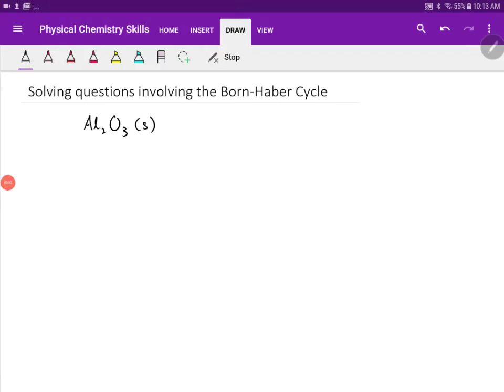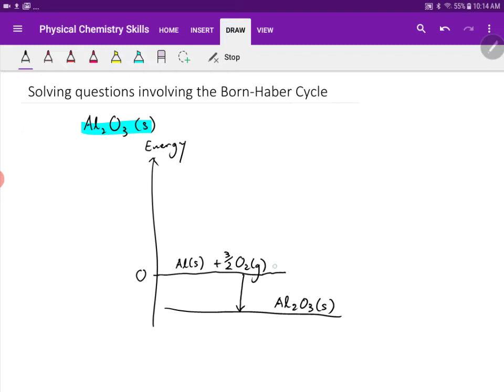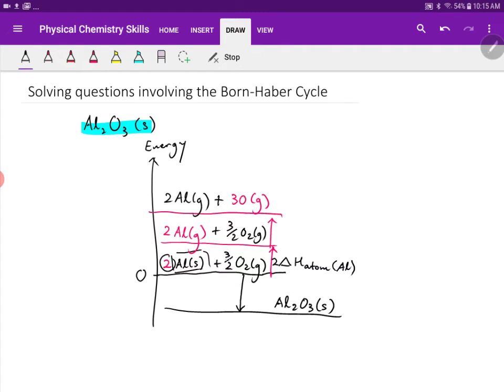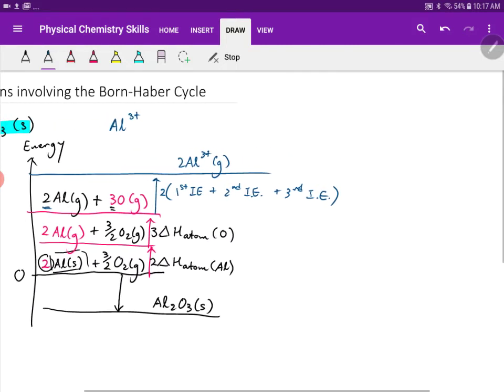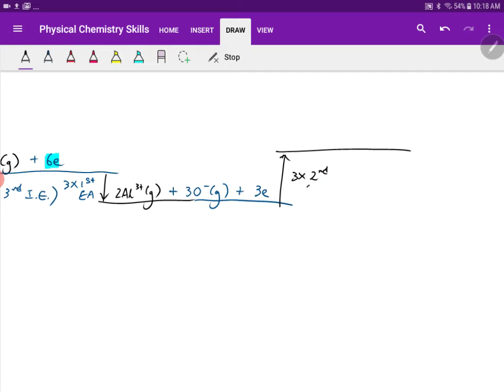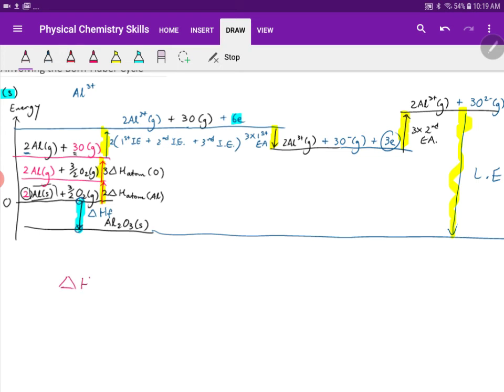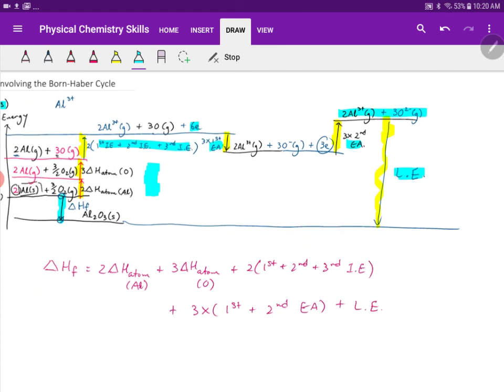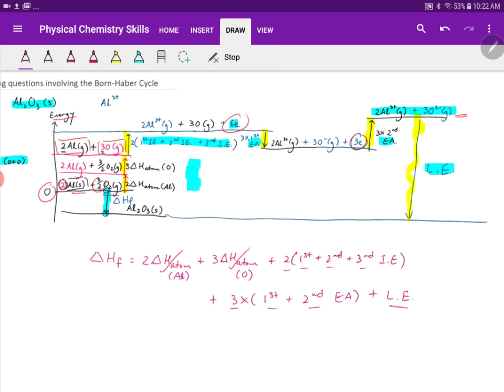Solving questions involving the Born-Haber Cycle